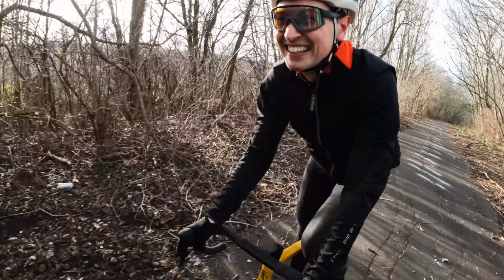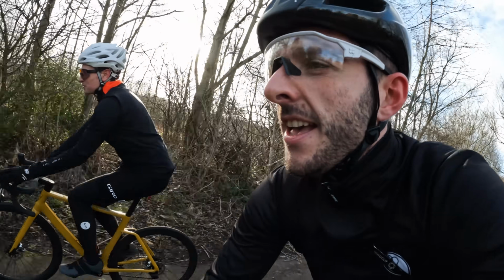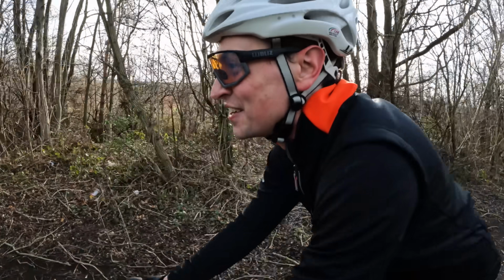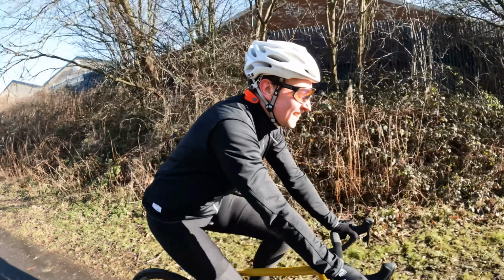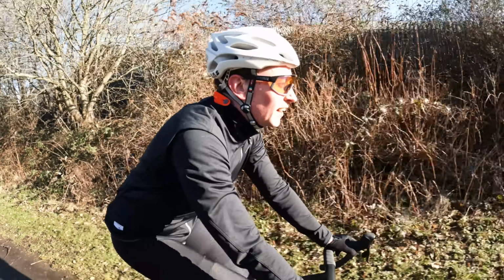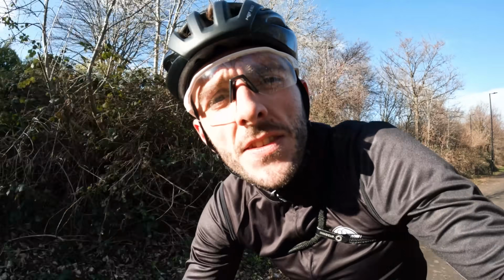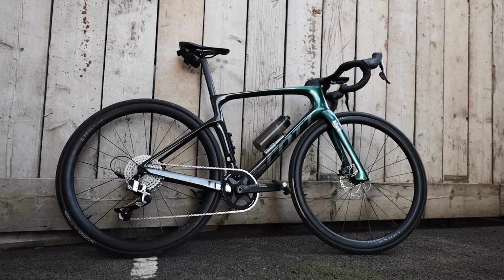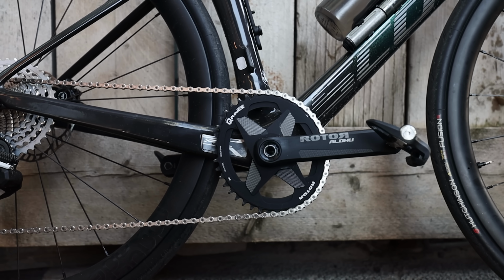Is This Weird Groupset Any Good? Rotor 1x12 First Impressions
first impressions of the rotor 1x12 hydraulic groupset & some 1x insight from Trevor from Vielo

Attacus Cycling,
SCOTT,
MET Helmets,
Shimano,
fidlock,
Hutchinson Tyres
Sungod
Tailfin
GT85
Garmin
Parcours Wheels